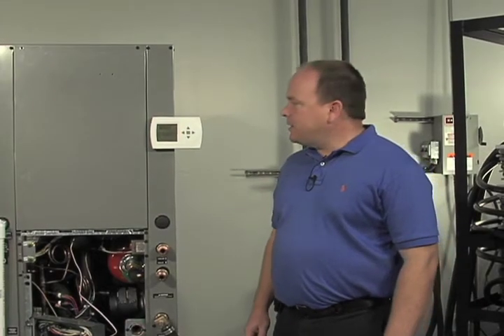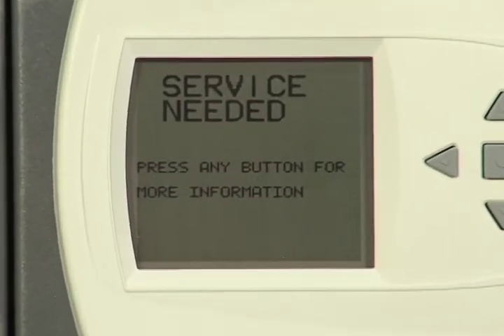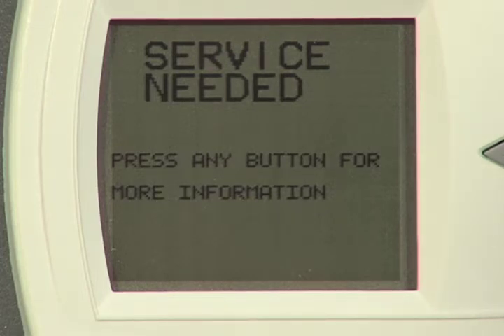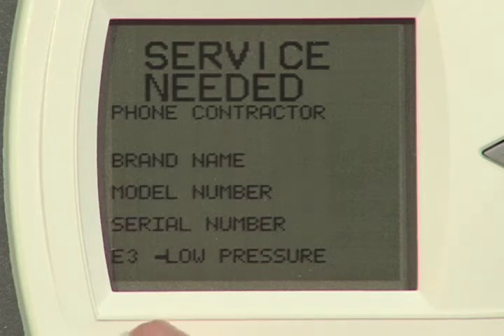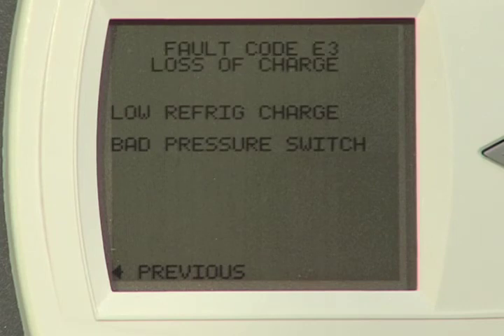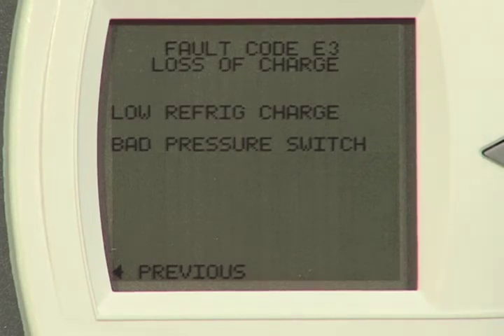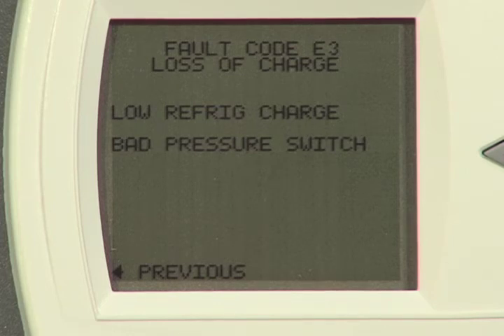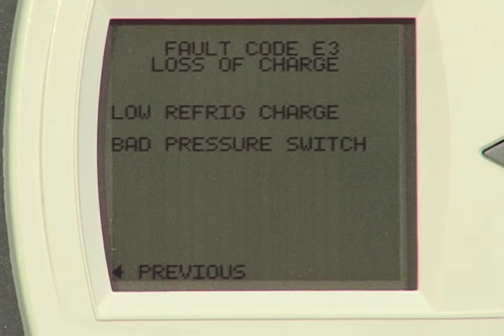Carrier/Bryant - DXM2 Unit Fault Code 3 - Low Pressure Switch